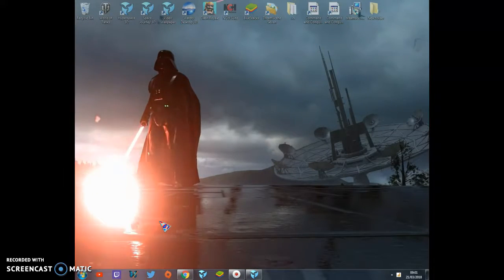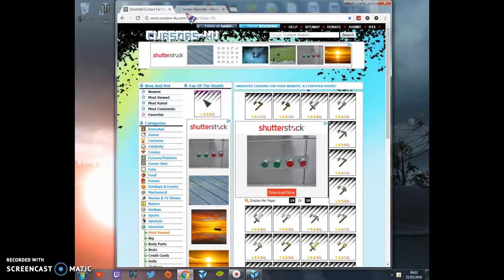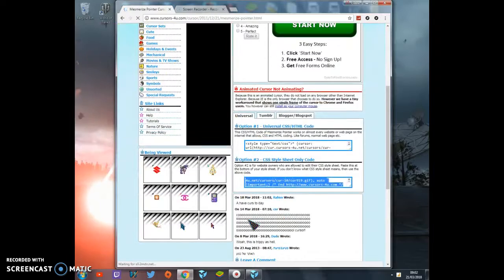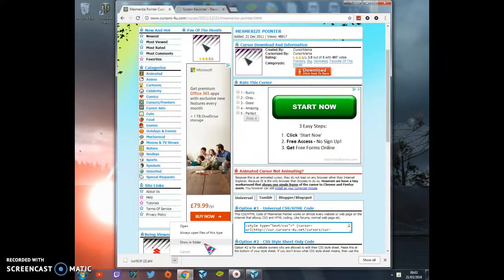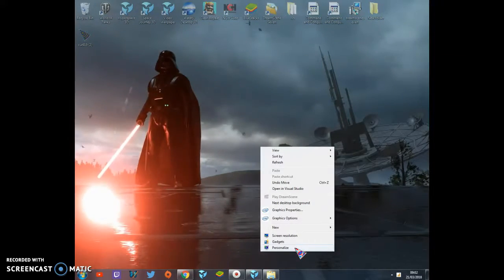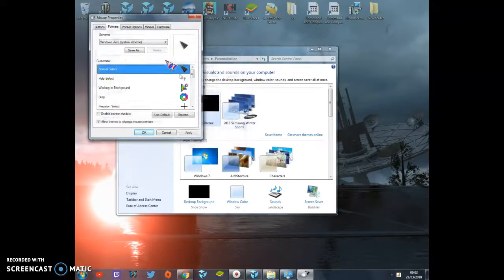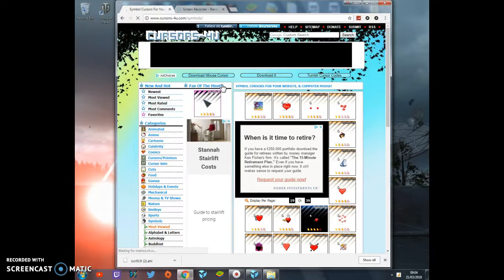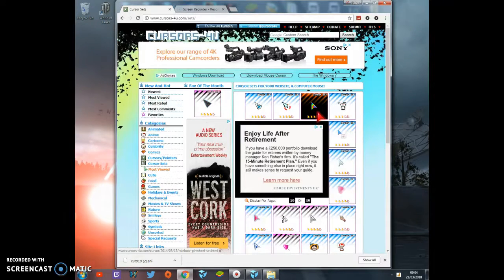how tyo make your own cursers